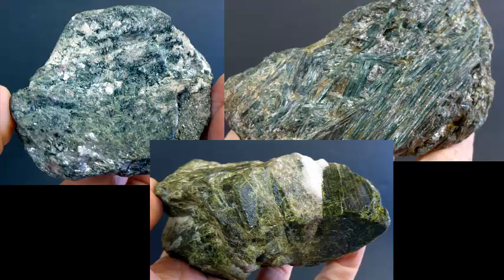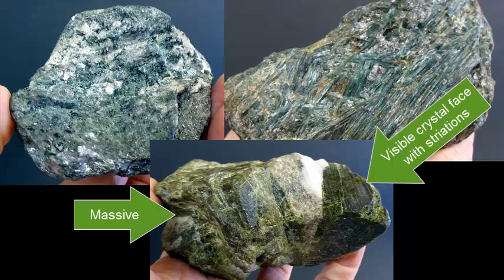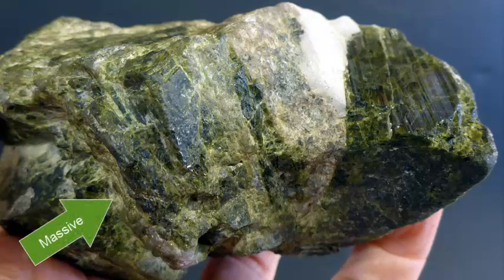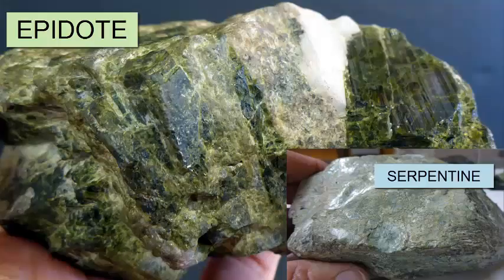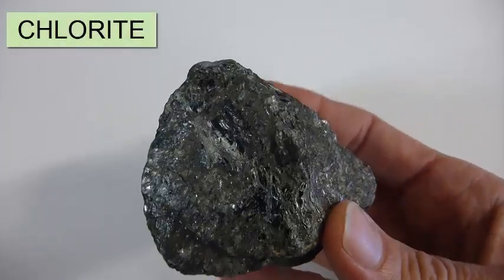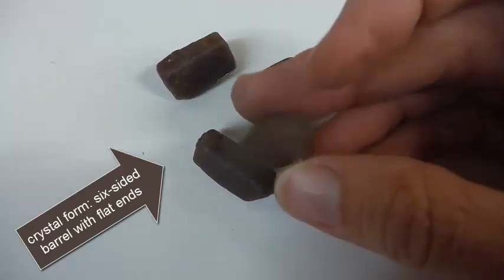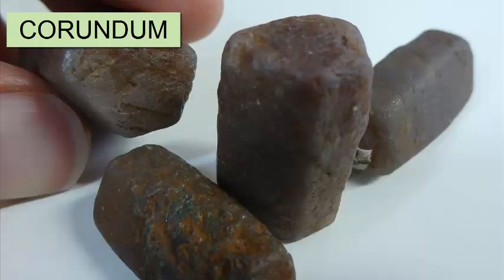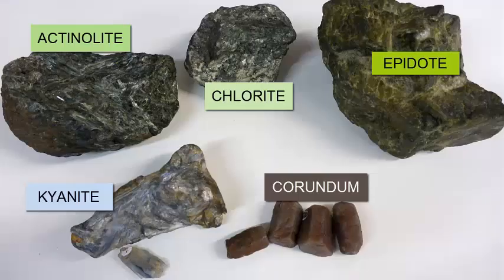Identifying Minerals -- Addendum -- Earth Rocks!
For an introductory college-level physical geology lab class: a review of five additional minerals for the lab (a continuation of Identifying Minerals video -- if you haven't watched that one first, I recommend you start there.

A review of how to identify 5 common rock-forming minerals: kyanite, epidote, actinolite, chlorite, and corundum. For each of these samples, we review various diagnostic properties, such as cleavage and fractures; hardness; density; color; streak; crystal form; and optical properties such as luster and transparency.

**This video comes in the middle of the semester, so there may be terms with which the audience is unfamiliar. For a full playlist, refer to the Geology playlist on the EarthRocks! YouTube Channel.

Content within this video is based on information available in any standard introductory college geology textbook or lab manual, such as Essentials of Geology -- Tarbuck and Lutgens -- Pearson Publishing.